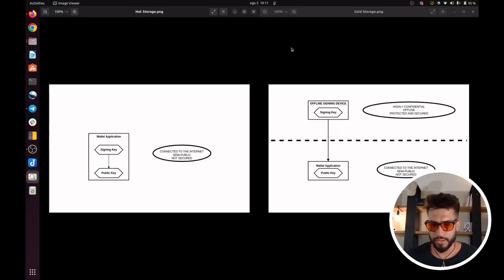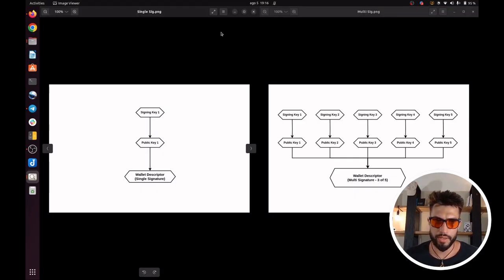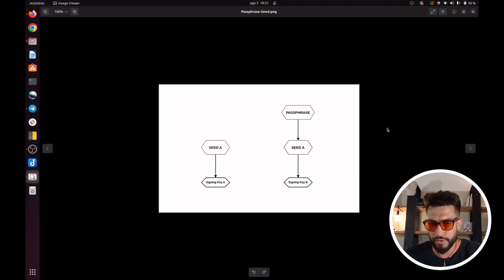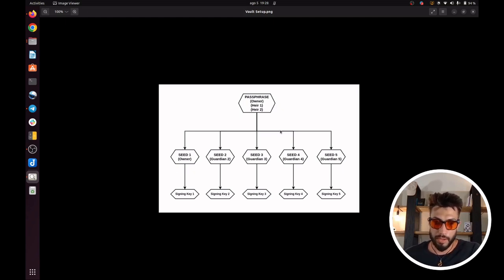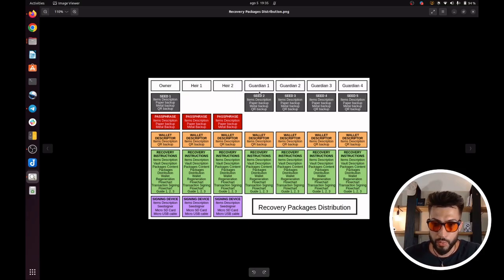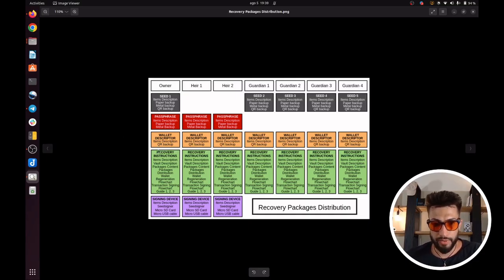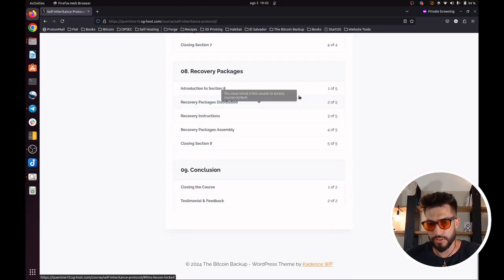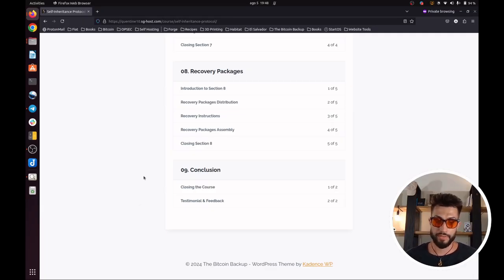Self-Inheritance Protocol - Starter Kit - Part 2